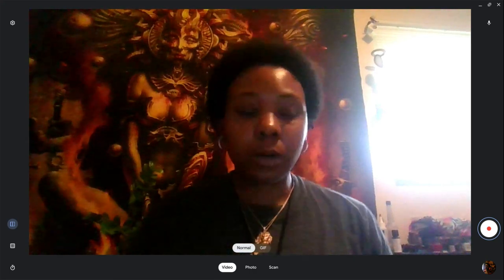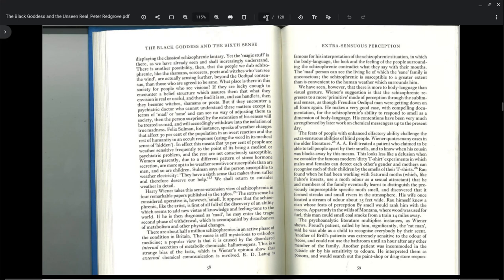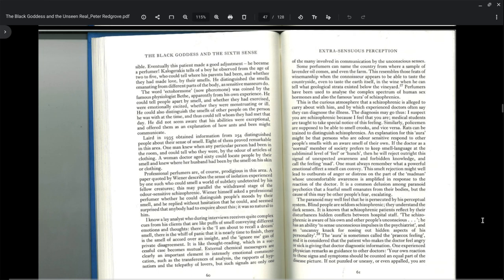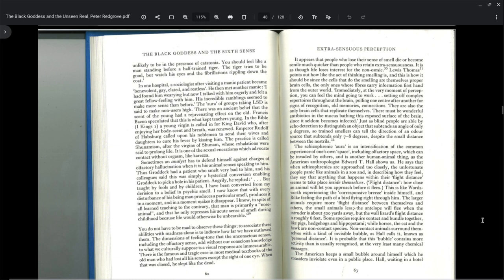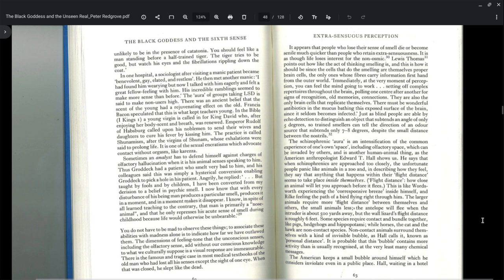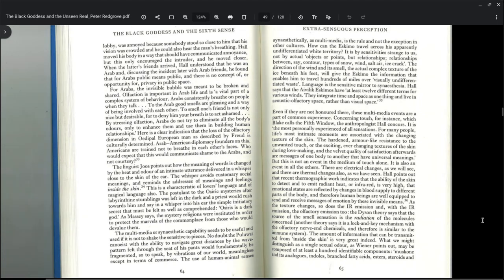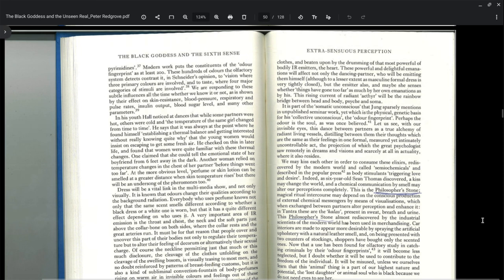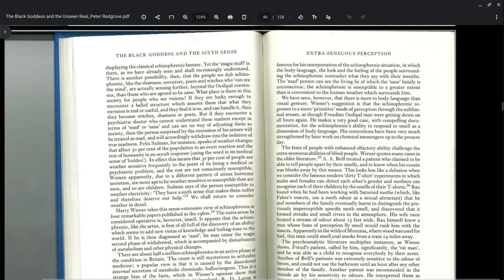The Black Goddess and The Unseen Real